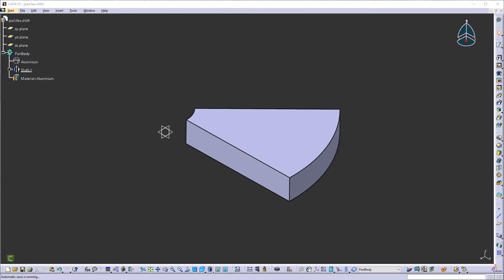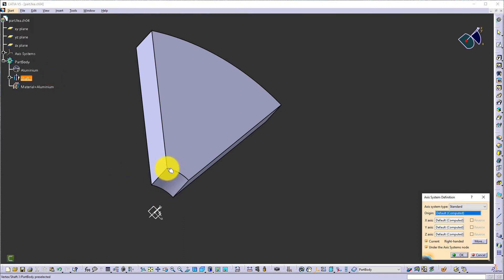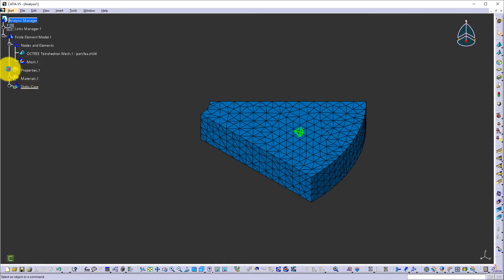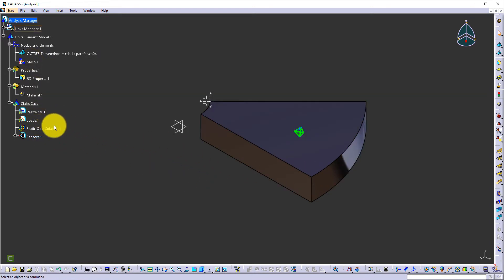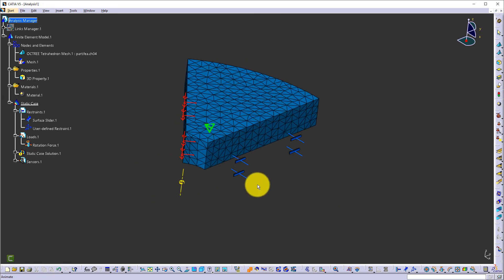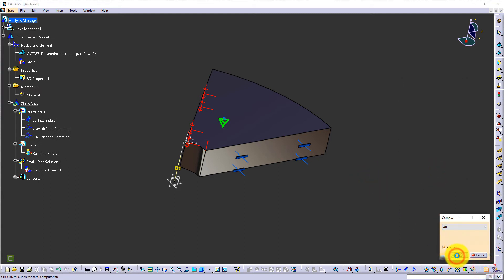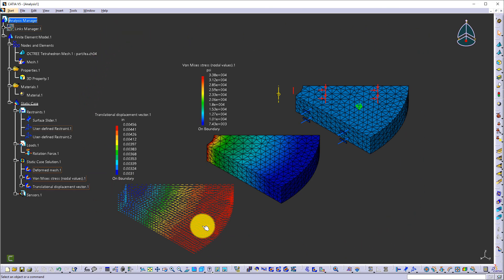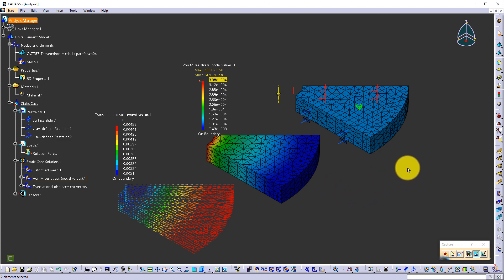CATIA FEA Tutorial #04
CATIA FEA Totorial based on CATIA FEA Tutorials Chapter 3 by N. Zamani.